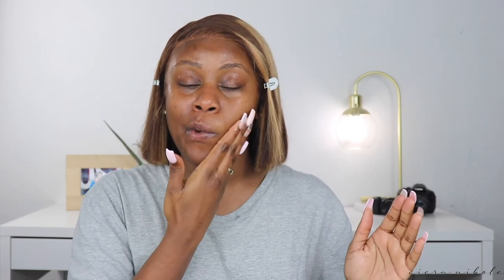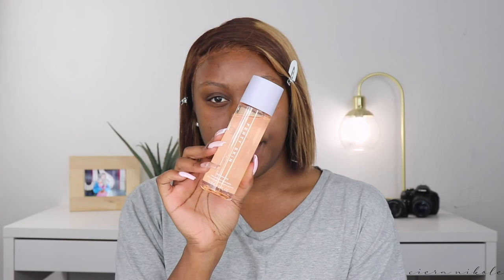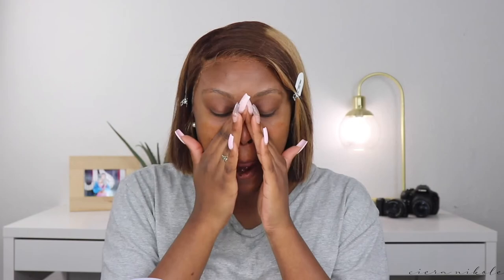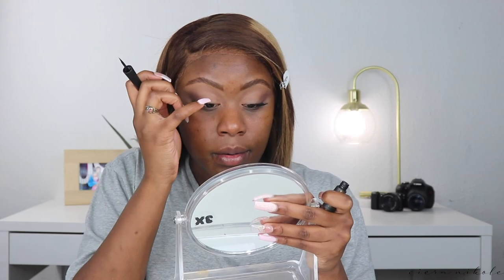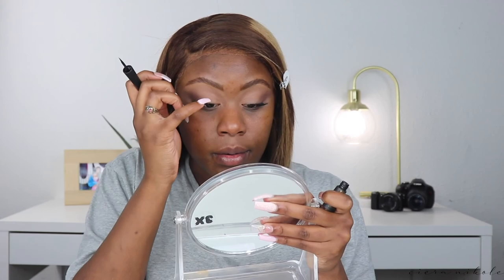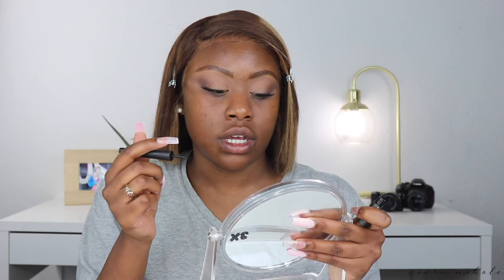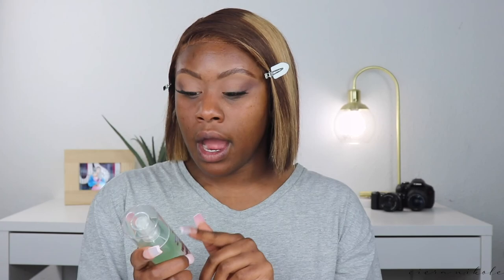FLAWLESS ALL MATTE MAKEUP | FT. FENTY SKIN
Hey girlies! So I show you guys this all matte makeup look plus Fenty Skin new products and how they work for me before applying my makeup.

P R O D U C T  B R E A K D O W N :
Fenty Skin Total Cleans'r Remove It All Cleanser
Fenty Skin Fat Water Pore- Refining Toner Serum
Fenty Skin HYDRA VIZOR Invisible Moisturizer + SPF

Morphe Makin' Bank 18B Palette
Juvia's Place Velvety Matte Foundation (230 Malawi)
NYX Cant Stop Wont Stop Concealer (Cappuccino)
Bobbi Brown Concealer (Almond)
AirSpun Translucent Powder
Morphe Dimension Effect Contour Stick ( Effect 18)
Morphe GLAMABRONZE Bronzer (Leader)
NYX Eye Pencil (Black Brown)
Fenty Beauty Matte Lipstick (Up 2 No Good)